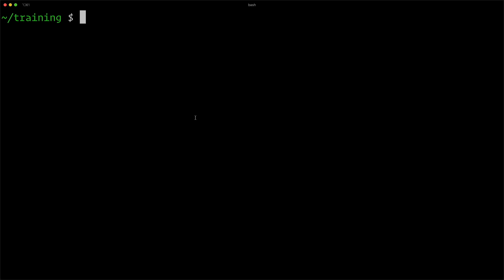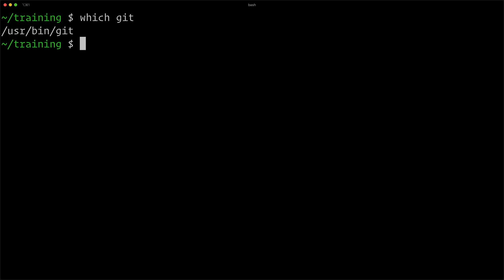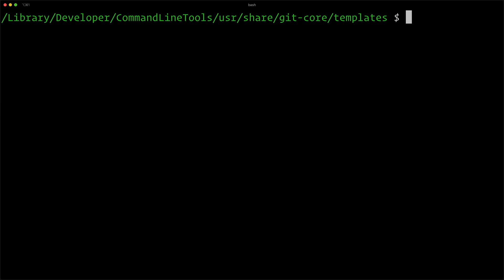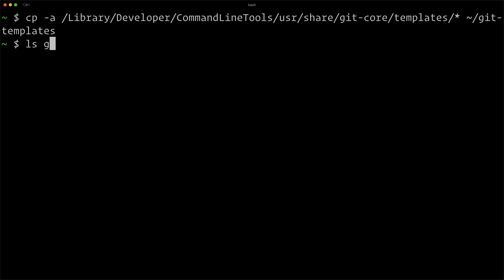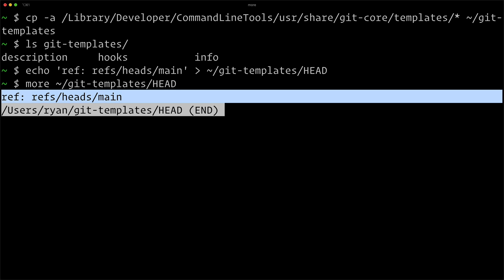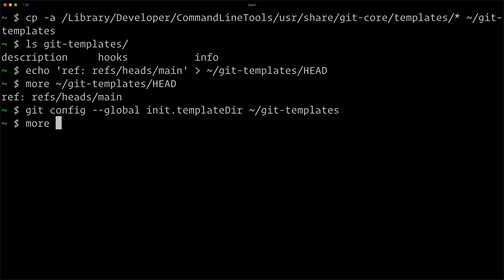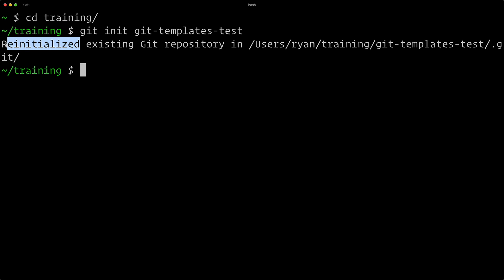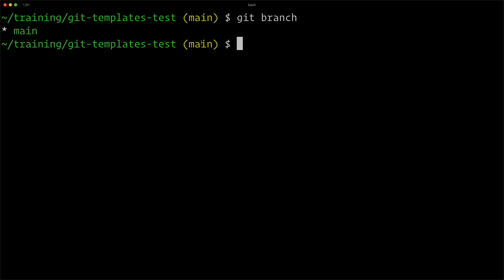Changing the Default Git Branch Name from master.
In this lesson we are going to learn how to create our own starter templates for Git. For our example we’ll change the default branch name from `master` to `main`.